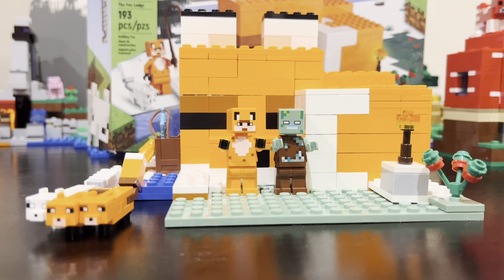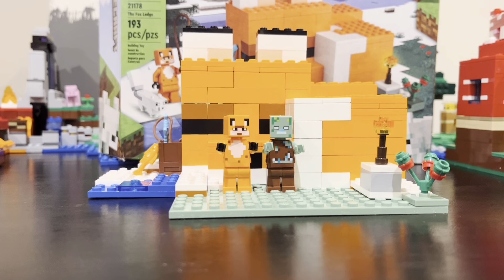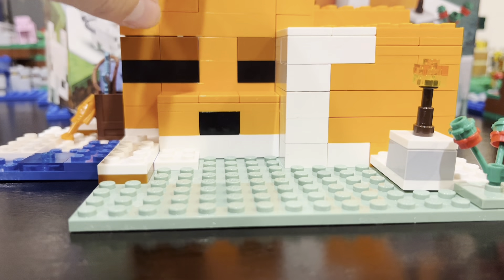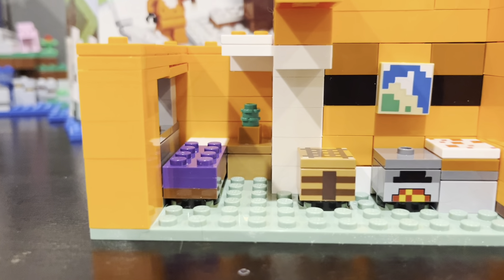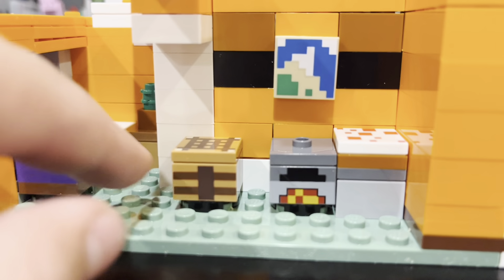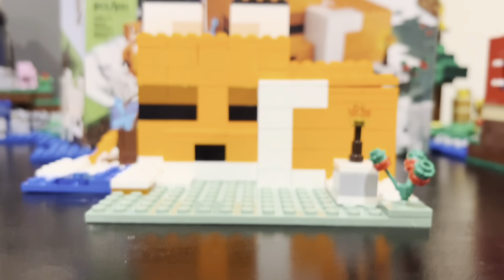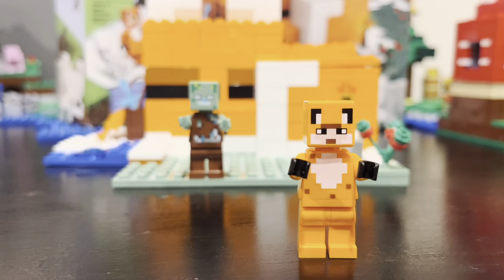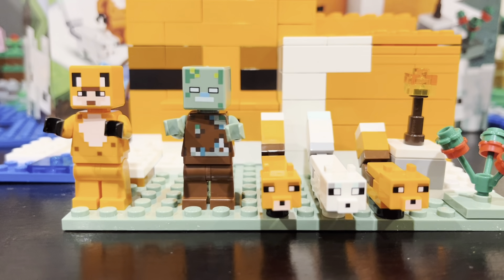The Fox Lodge Full Review!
This was a super awesome set it was so cute I hope you guys enjoy!